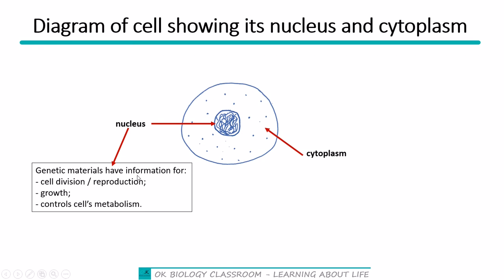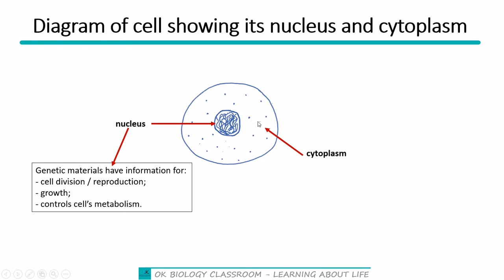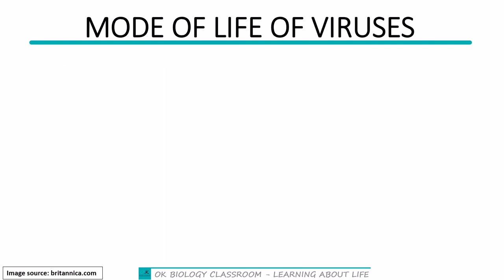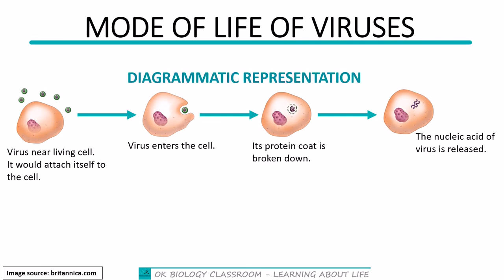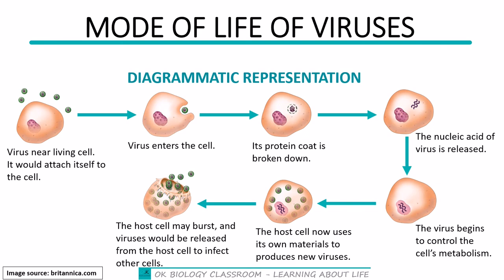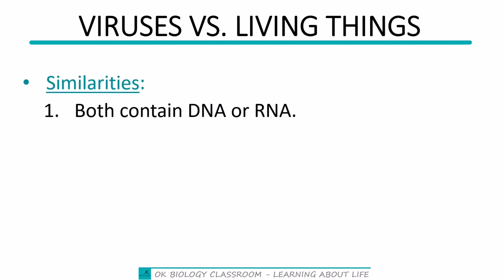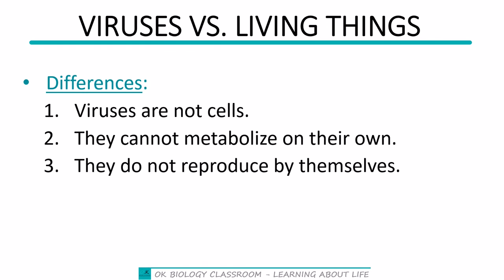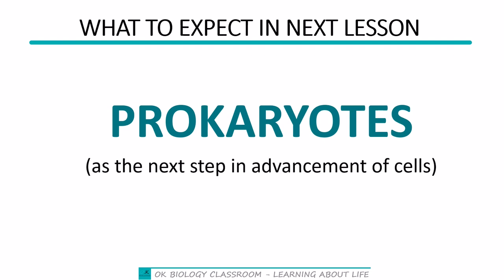3.3.2 Mode of life of viruses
Description of generalized mode of of life of virus as well as similarities and differences between viruses and living things.